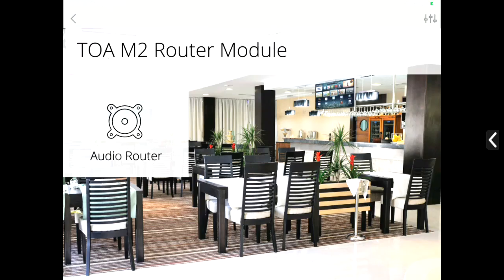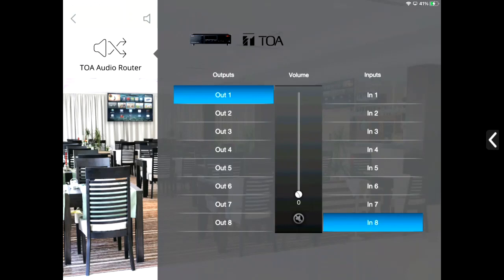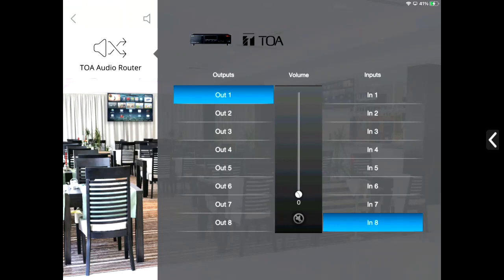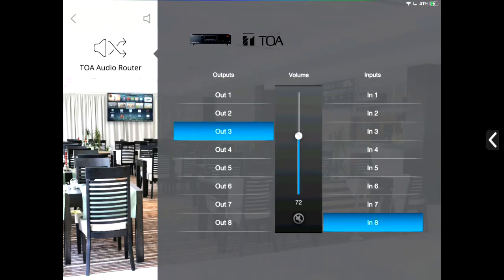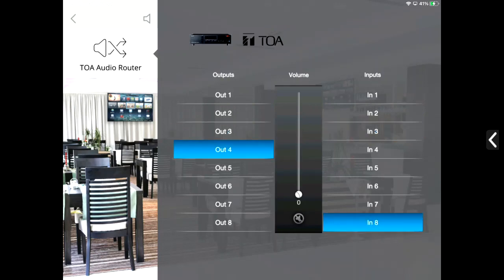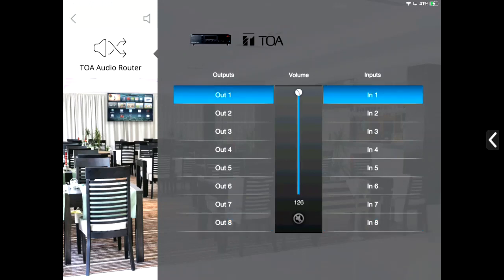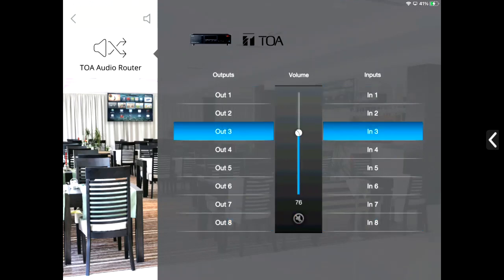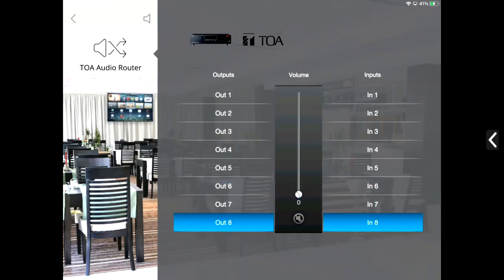TOA M2 Series Router Compass Module